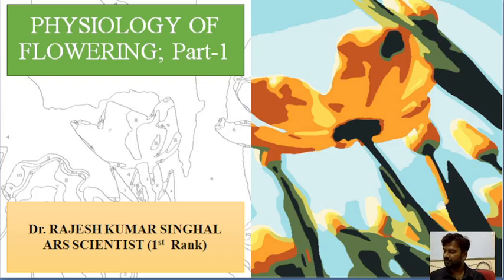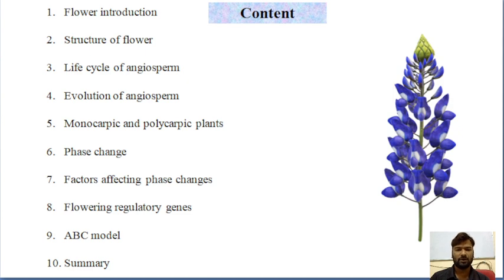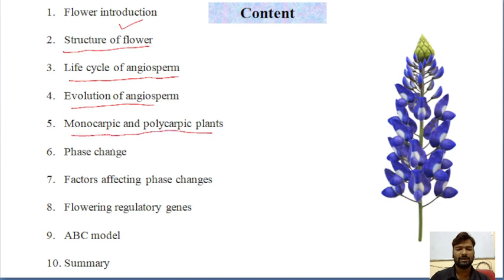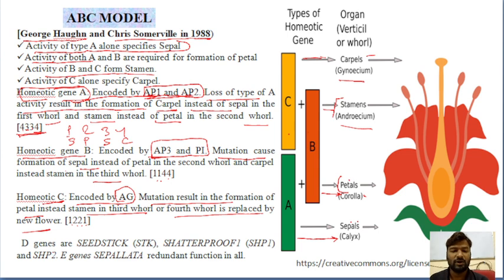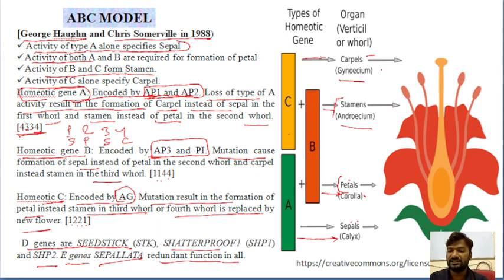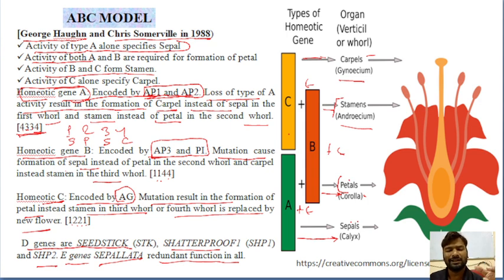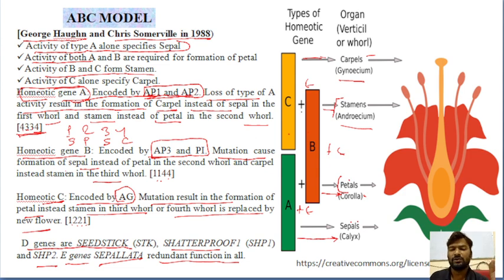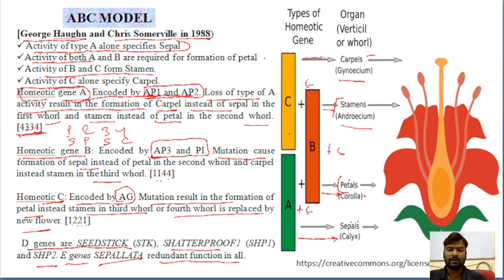Flowering Physiology 1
This lecture compiles the several introductory fact of flowering mechanism in plant. The lecture contain introductory session on flowering mechanism. compile and detailed the structure of flower, life cycle of angiosperm, and evolution of angiosperm. This lecture give a insight on the polycarpic and monocarpic plant habit and flowering mechanism. Then we discussed the classification and nature of flowers. This lecture give a detailed insight on the phase change, mechanism of phase change, factor affecting phase change. Later we discussed on the floral evocation mechanism and the components. This lecture also discussed the some details of meristem and floral/organ identity genes. At the end this lecture discussed ABC model of flowering. Therefore, this lecture is very important for the students who are preparing for NEET exams, BSC botany, CSIR and UGC life sciences, ICAR ARS pre and mains exams and all other life sciences competitive exams